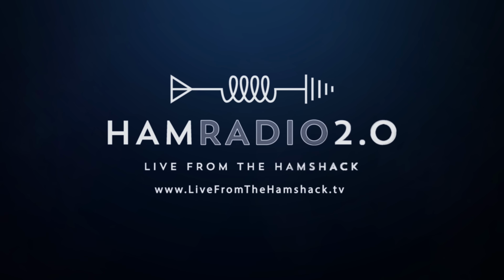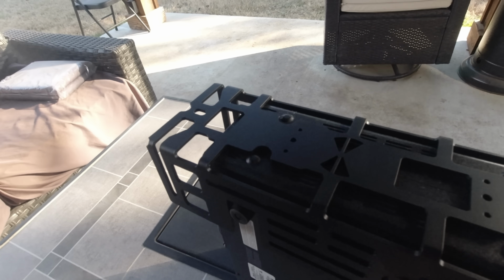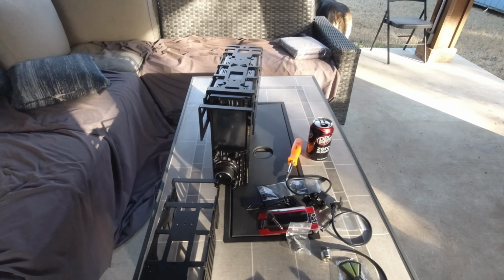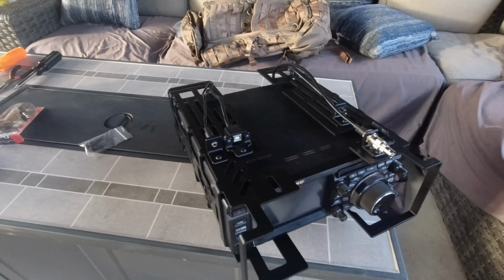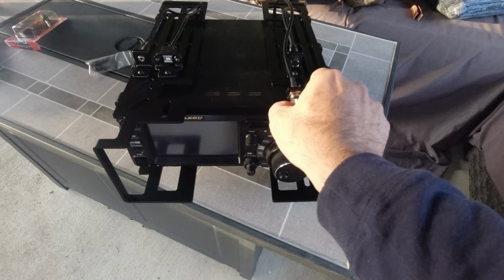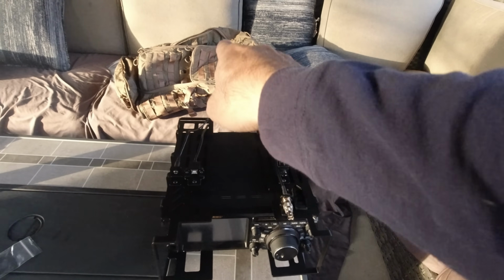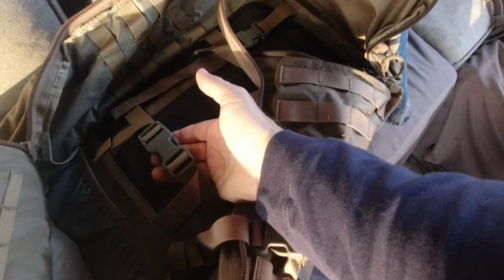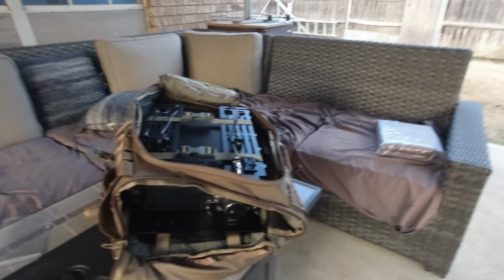Why the Armoloq Frame is the GAMECHANGER for Yaesu FTDX10 Owners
I have Armoloq frames on several of my radios but up until now, no frame was available for the Yaesu FTDX-10. Well, Armoloq is premiering this frame at the Orlando Hamcation of 2025 and they sent me one to review beforehand. Let's check this out.